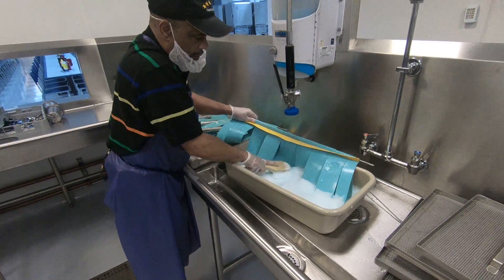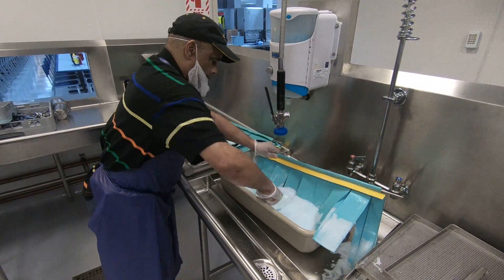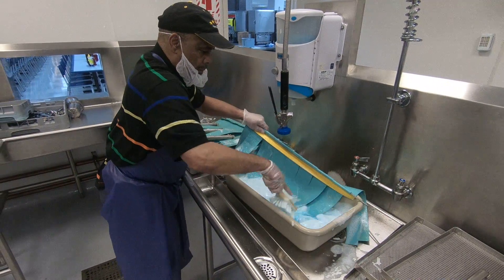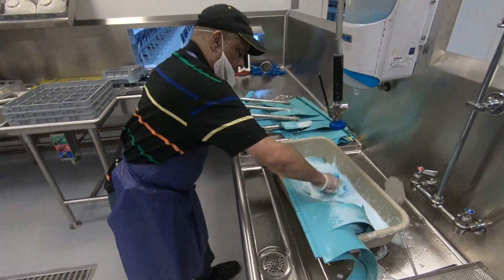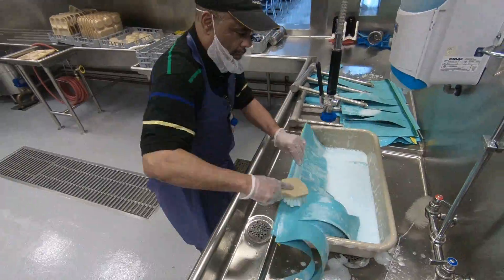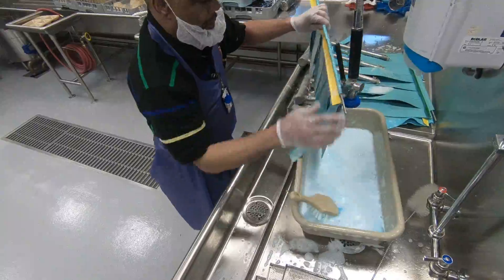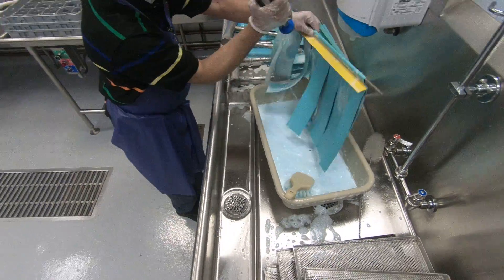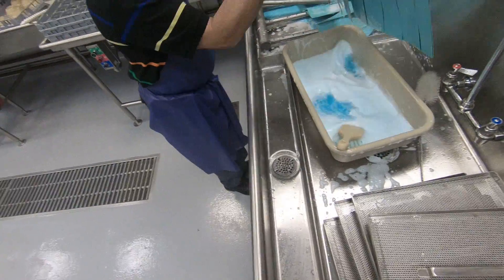Cleaning The Curtains in the Sculley Machine